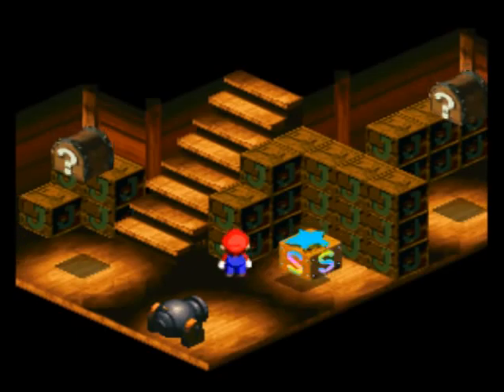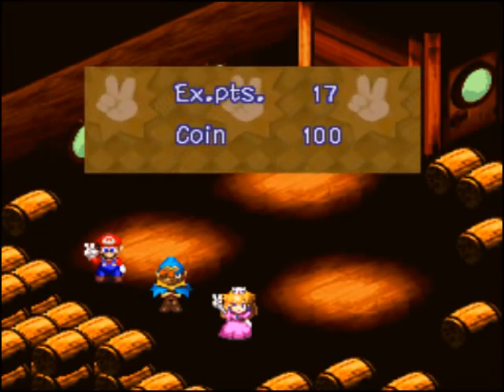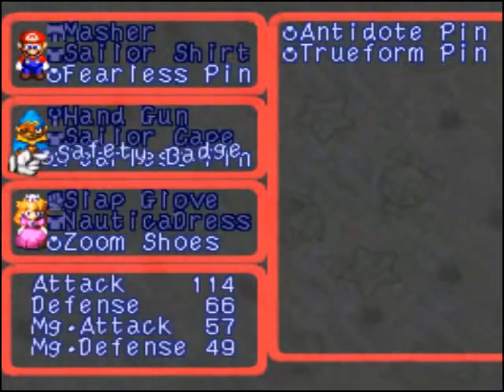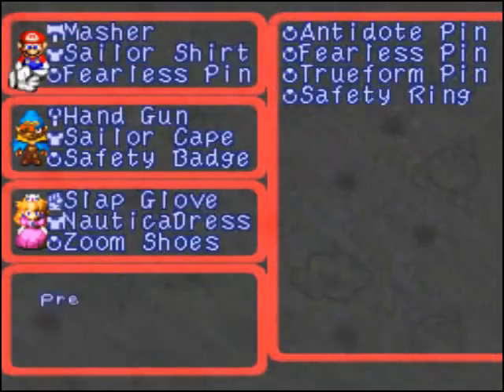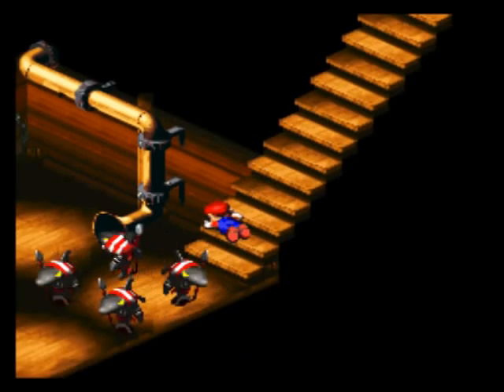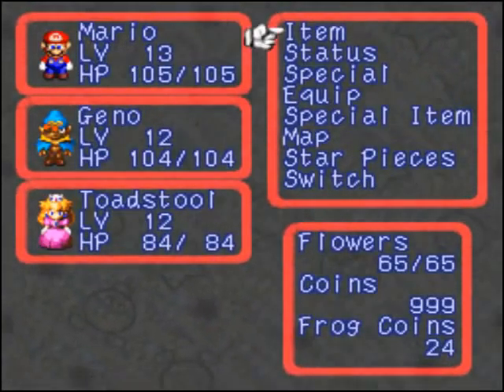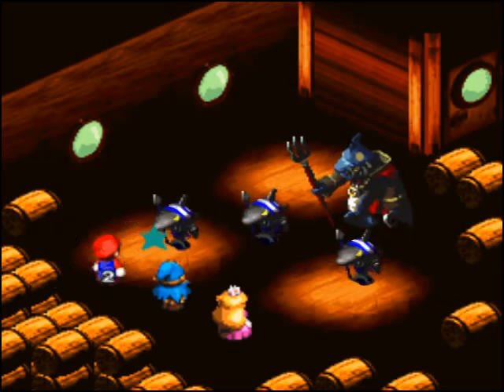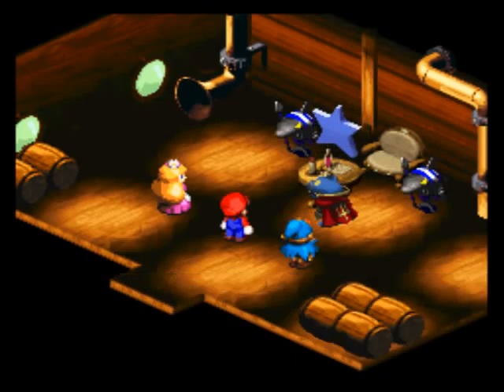Let's Play Super Mario RPG #22- You Are A Pirate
In this episode, we finally make it to the end of the Sunken Ship, and find the keeper of the 5th Star Piece.